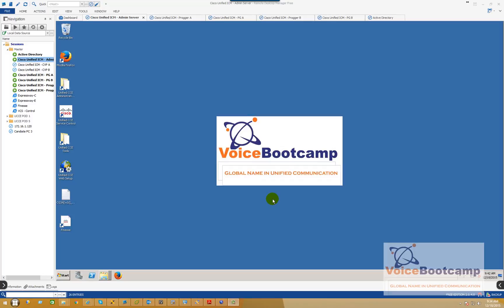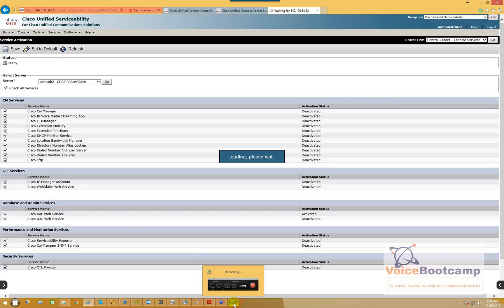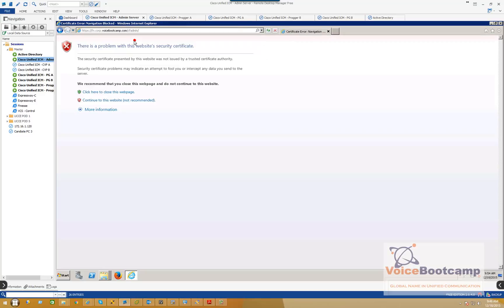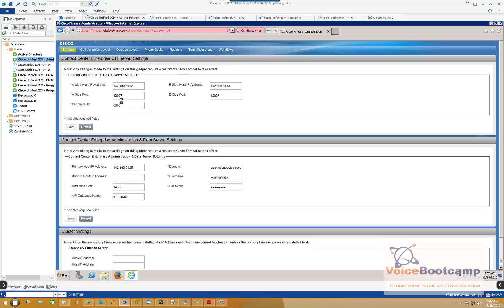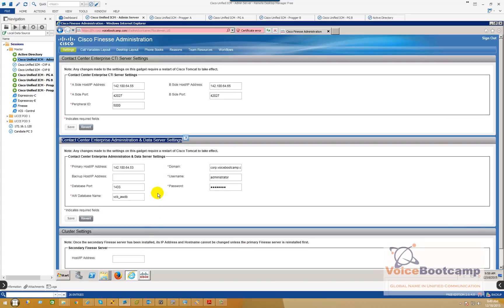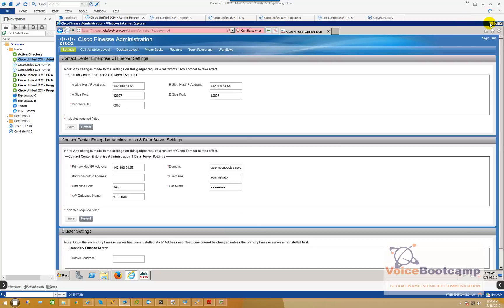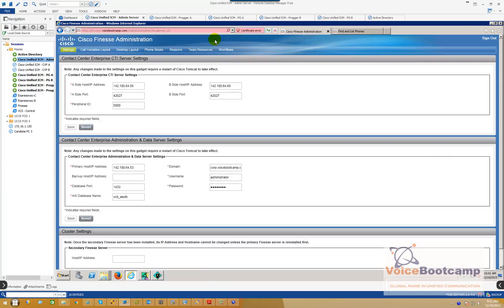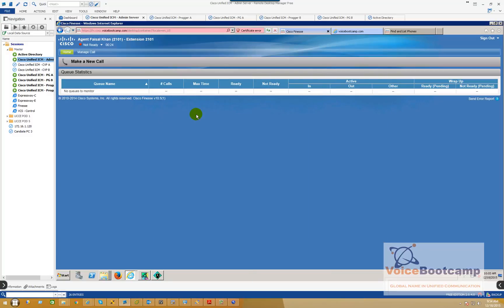VoiceBootcamp UCCE Advanced - Deploying Cisco Finesse with Cisco Unified CCE in Duplex Mode